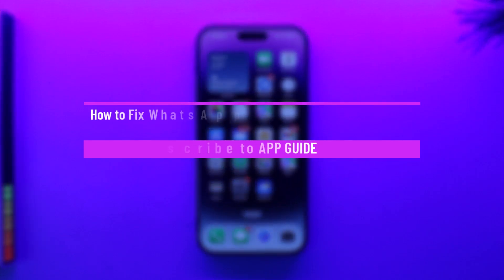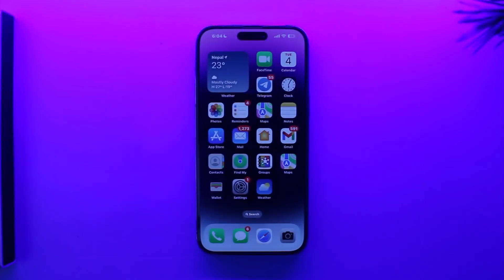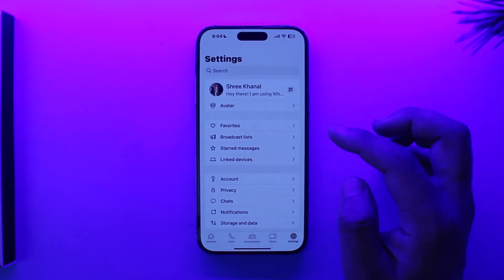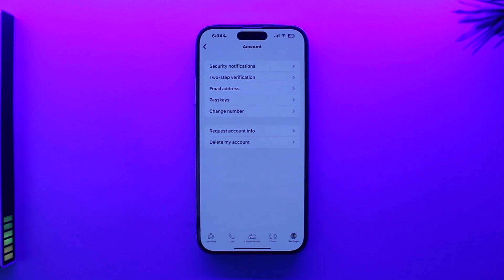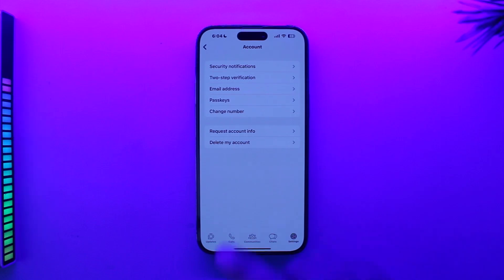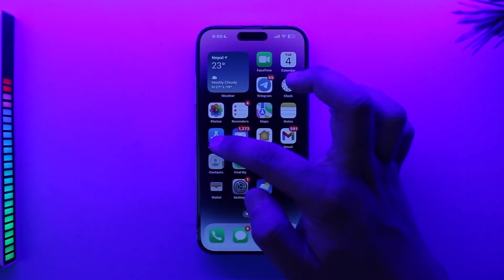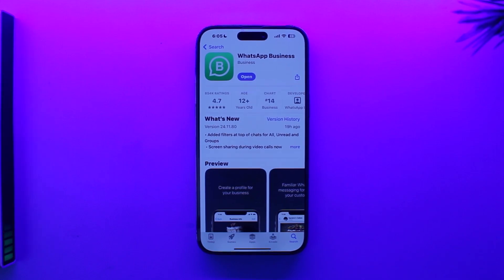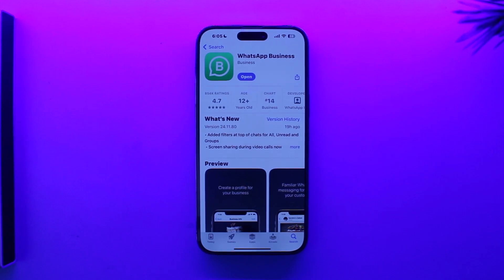How to Fix WhatsApp Multiple Accounts Feature Not Available in iPhone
This video guides you through an easy step-by-step process to fix if the multiple account feature is not available on WhatsApp on iPhone. So make sure to watch this video till the end.

~ Chapters:
0:00 Introduction
0:13 What the Issue Is
0:45 What You Can Do
1:14 Conclusion